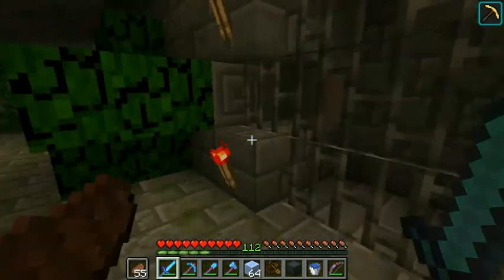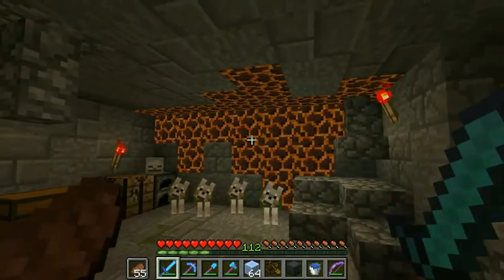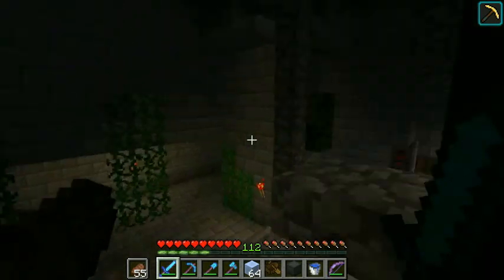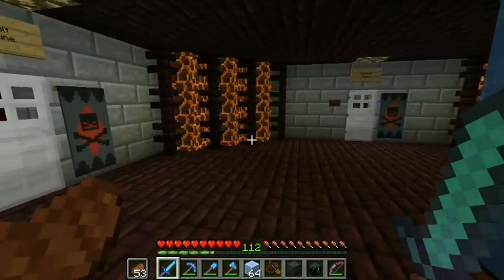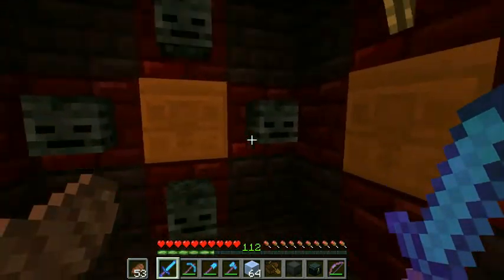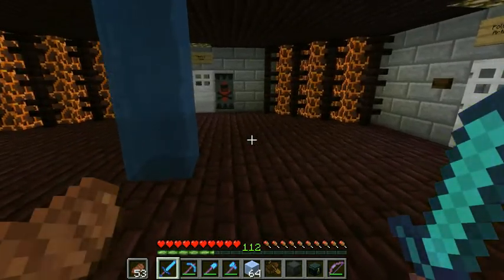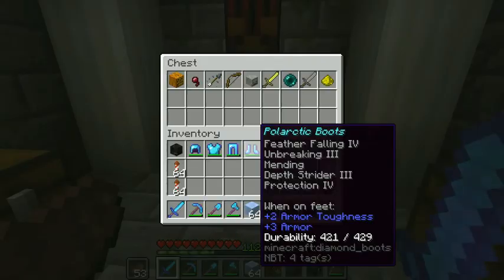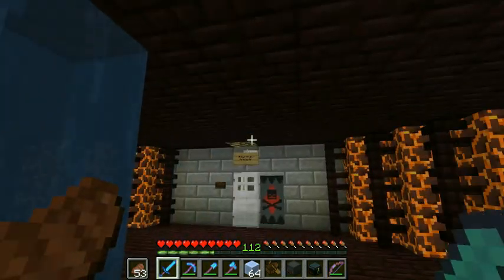Secret Skult Builds | Unknown Empire SMP #52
I constructed a few Skult builds across Eztin off-camera and give a tour before uncovering a terrible truth.